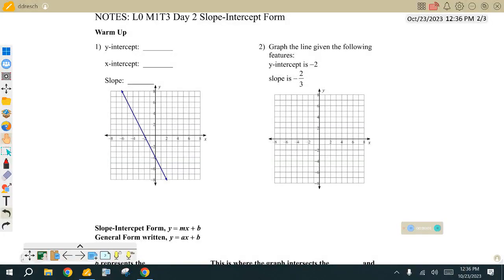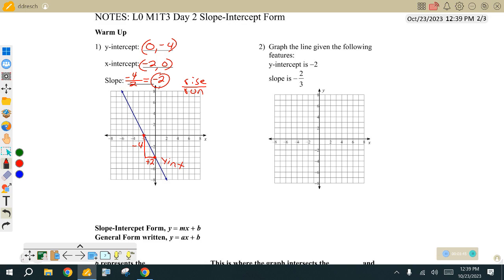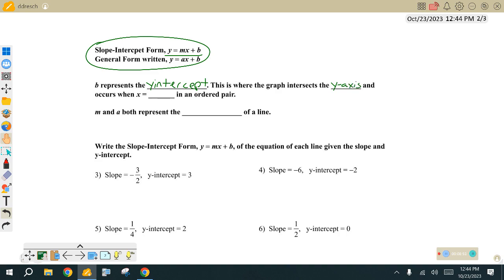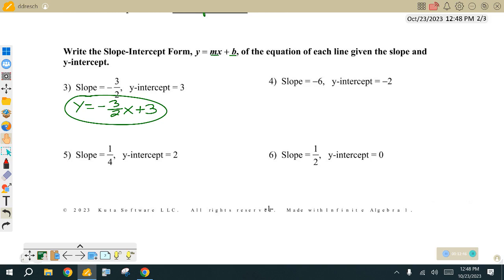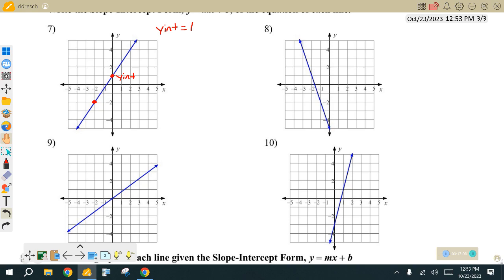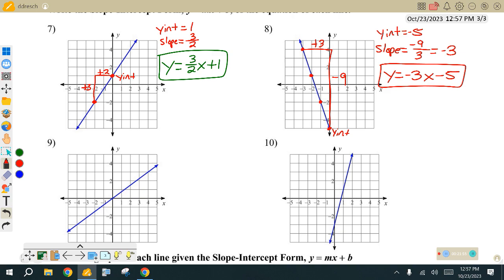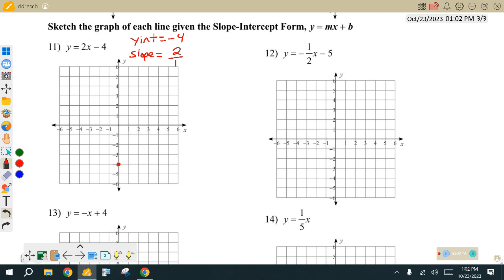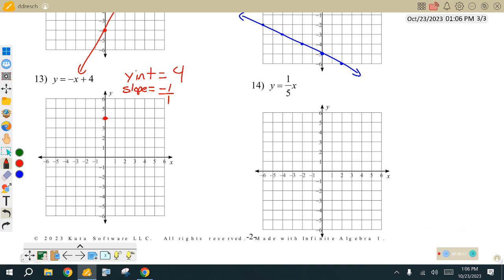Alg 1 Video